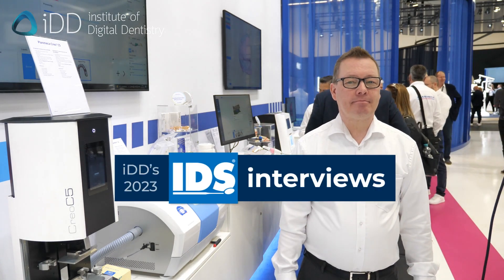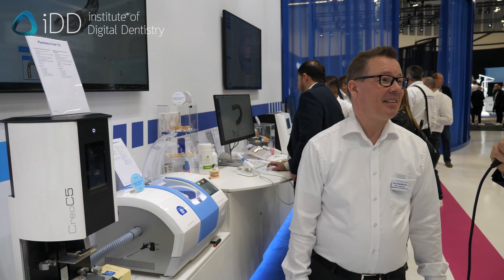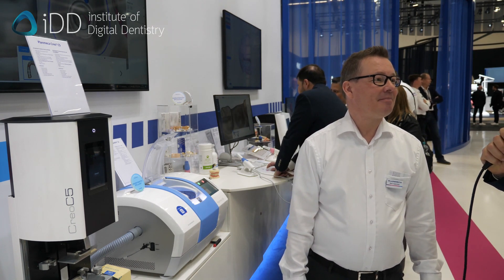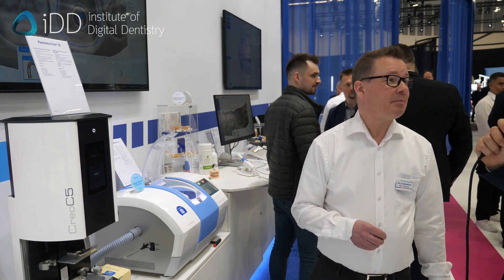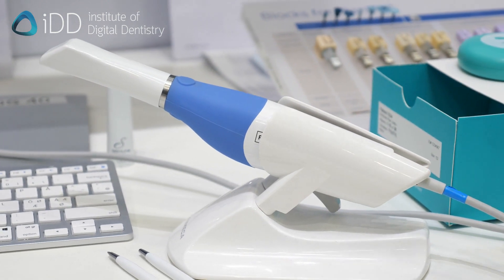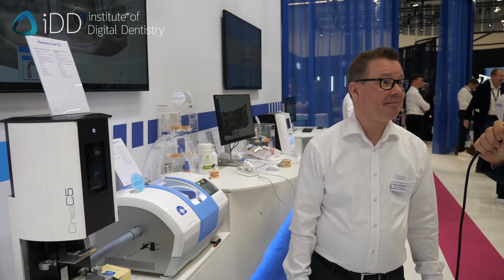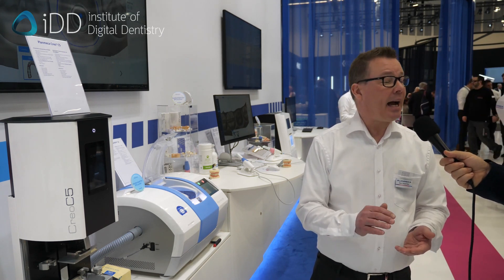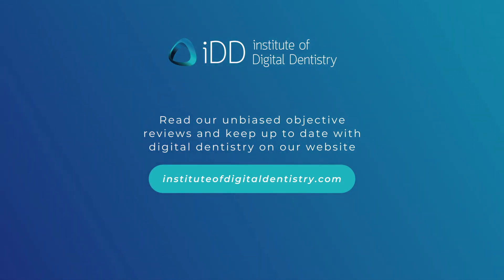Planmeca CAD/CAM Chairside System: New Scanning Cart, 3D Printer and Mill | IDS 2023 Interviews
Learn about the products Planmeca is introducing and upgrading in 2023, such as:

✅ Imprex - new scanning cart
✅ New design module for Romexis
✅ PlanMill 35 - chairside mill for wet and dry milling
✅ Creo C5 - a new dental 3D printer from Planmeca
✅ Learn about new 3D printing materials
✅ Find out which companies white-labelled Emerald S intraoral scanner.

Read about what we saw at the International Dental Show (IDS 2023) in Cologne, Germany in 2023 on our website 👇

Chapters:
00:00 Introduction
00:42 Planmeca's New Releases
01:21 Updated Romexis Software
01:54 Creo C5
02:23 Printing Applications
02:53 Plans on Releasing Washing/Curing Units
03:20 PlanMill 35 Updates and Changes
03:59 PlanMill 35's Milling Bur Size
04:23 PlanMill 35's Milling Time
04:42 PlanMill 35's Post-Milling Process
05:01 OEM Relationships
05:47 Emerald S Scanner Updates
06:31 Software Release
07:04 Changes in Accuracy and Speed
07:49 Future Updates from Planmeca
08:38 Outro